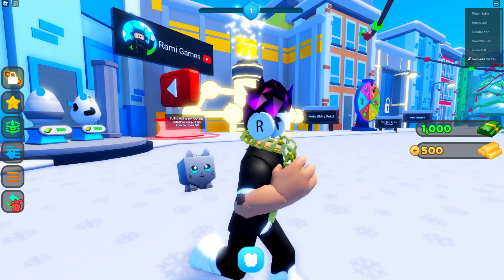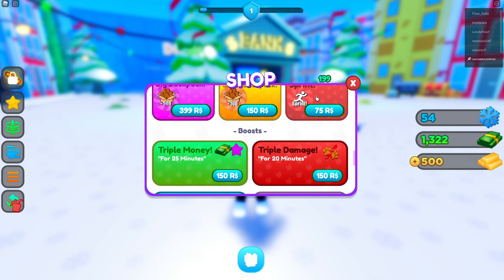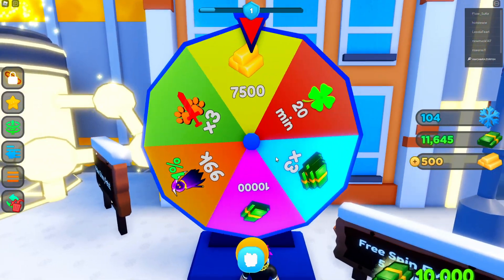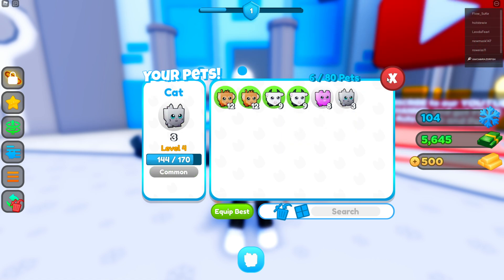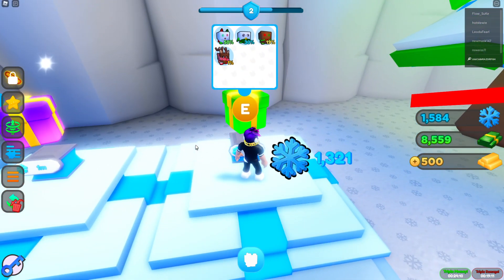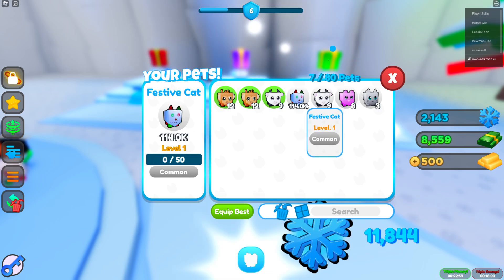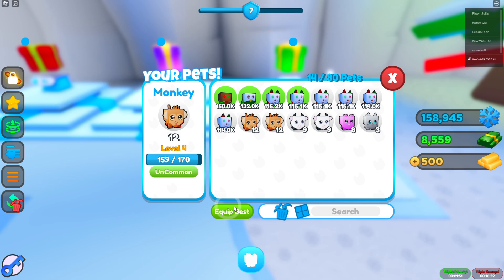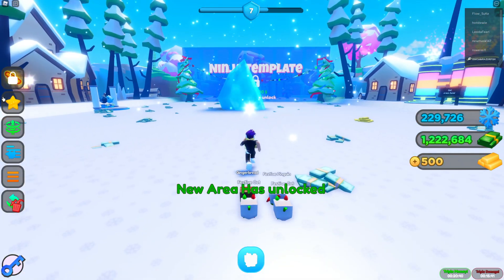PET LEGENDS CODES All NEW *SECRET* CHIRSTMAS UPDATE CODES Pet Legends Codes Roblox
Social Medias:
Roblox User ► RazorFishGamingYT
                       ► RazorFishPengiYT